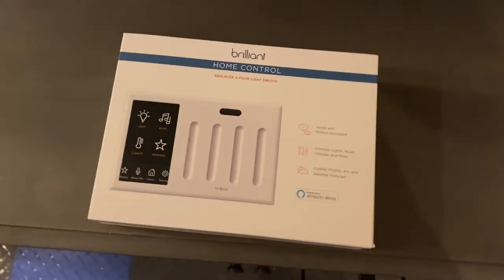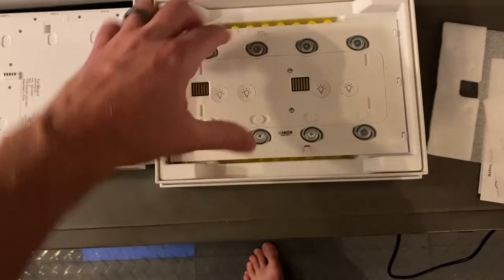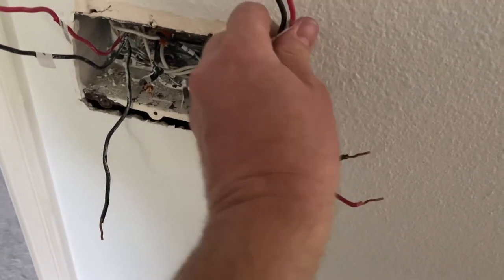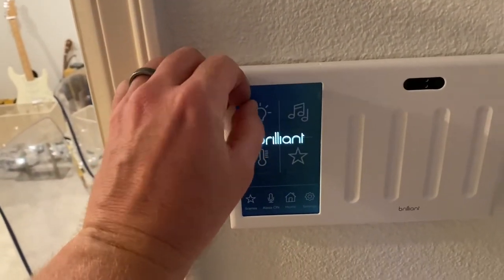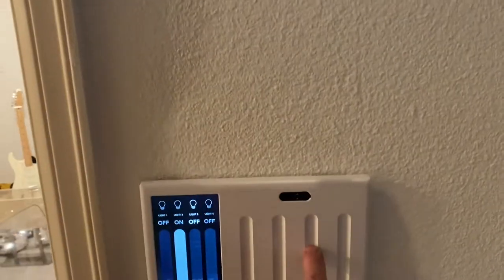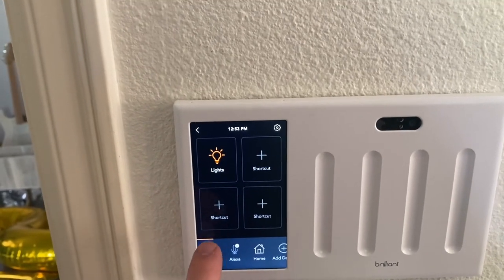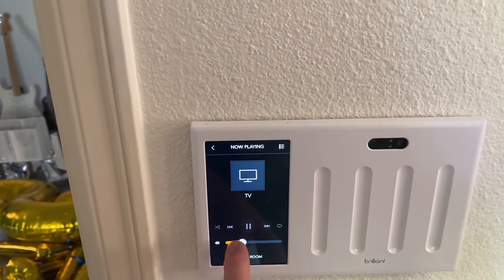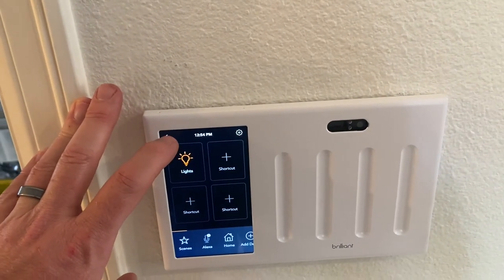Brilliant Smart Home Control - 4 Gang Light Unbox and First Use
Brilliant Smart Home Control - unbox and first use - 4 gang control - on this I have three 3-way switches and one single pole - if you are unfamiliar with electrical, I highly recommend you hire a licensed electrician as it is hard to fit into the box with all the necessary wires. I had to tap into the "hot" wire and make 4 separate lines for the Common wires on the panel and also had to tap into the neutral and make 2 separate neutrals for the panel as well, this creates a lot of wires, FYI, that is why I recommend a professional install it.